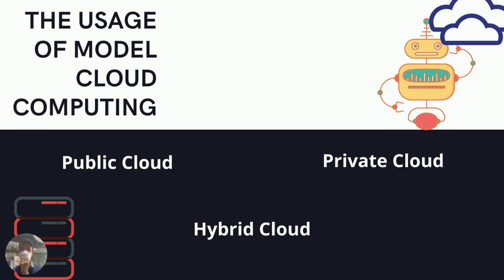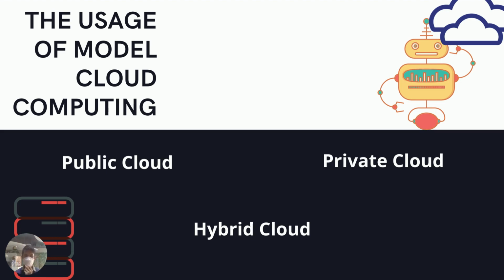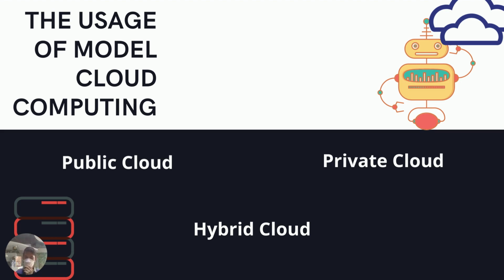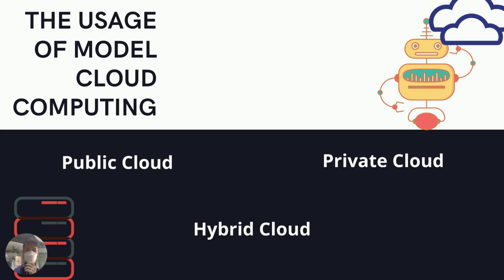Nuari Ramadhan - A Glance about Cloud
Enjoy the video! hopefully you will understand with my a brief explanation about the Cloud :D